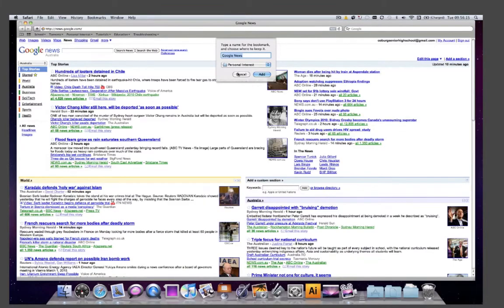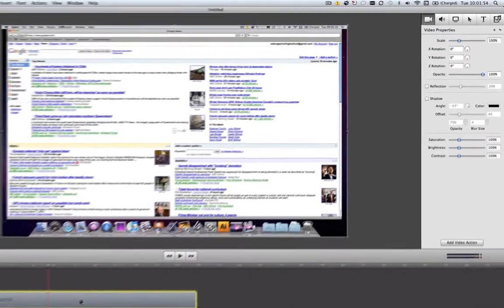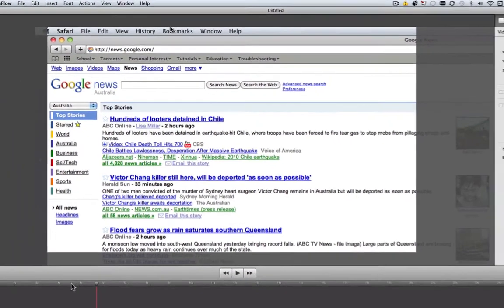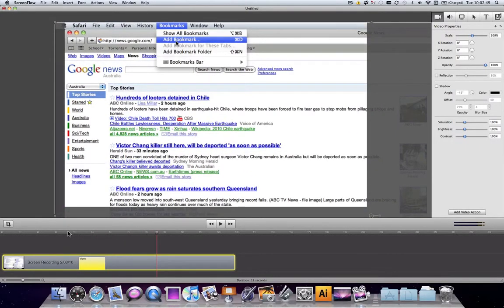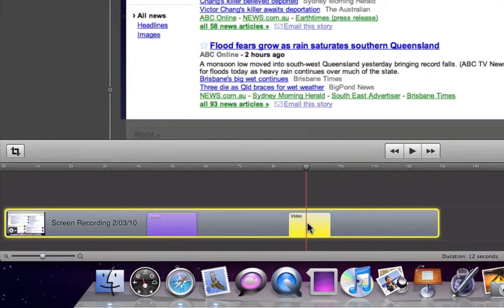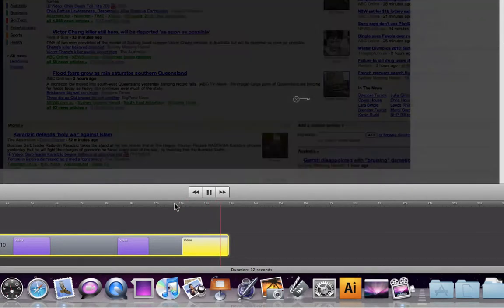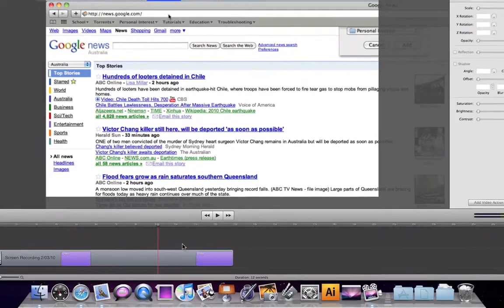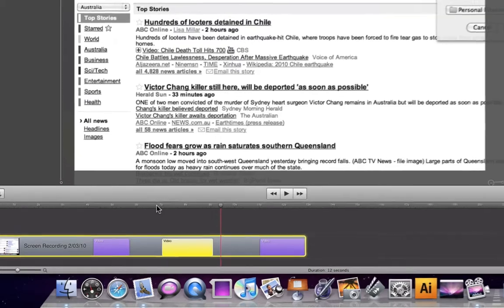ScreenFlow Tutorial Ep 2 - How To Use Video Actions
In this lesson you will learn how to bring your screenflow to life using it's powerful actions feature. This will allow you to zoom in and create callouts.
Produced at Coburg Senior High School (CSHS), Melbourne